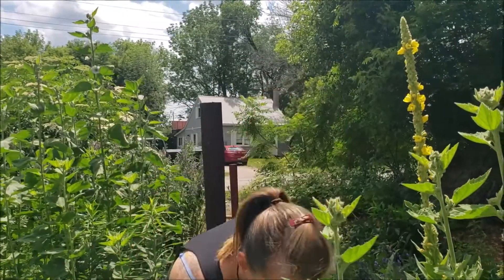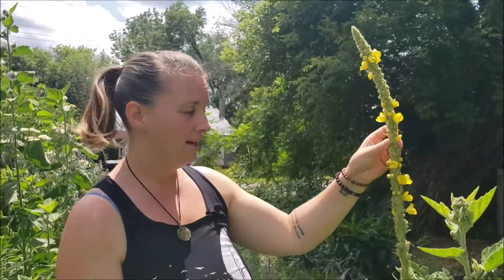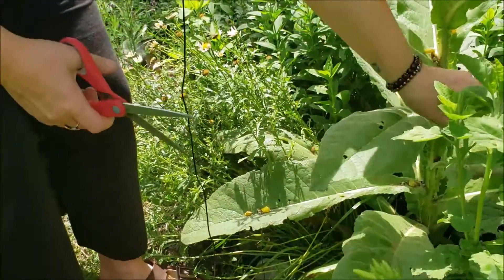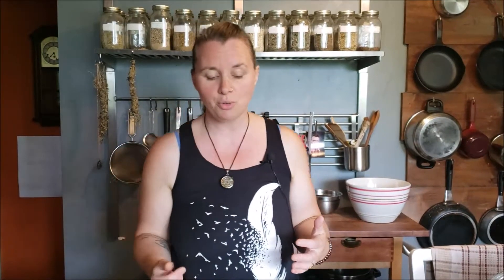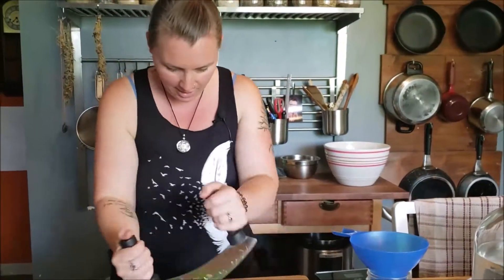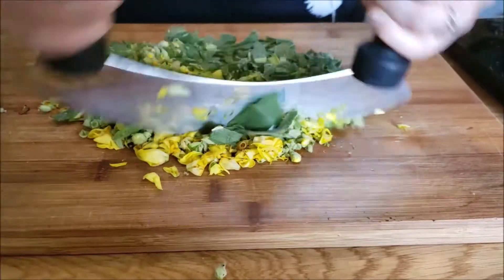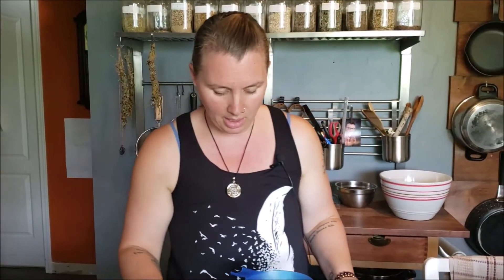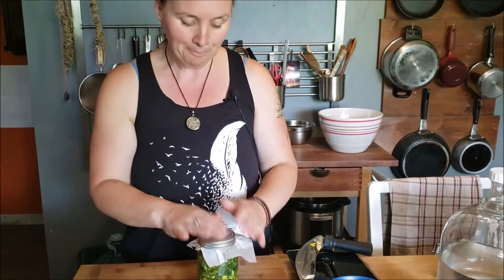Learn How to Make Mullein Tincture! (Verbascum thapsus)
Join me today for this medicine making video! This video is about making tincture from Verbascum thapsus (Mullein).

⭐ BECOMING THE HERBALIST AT HOME
For Those New to Remedy Making

Are you ready to finally unlock the incredible world of herbal medicine? Tired of letting fear, nervousness or worry stand in your way? Becoming the Herbalist at Home is a four-week home study course that is perfectly designed to be your first step into plant based medicine. Dive into the art and science of crafting your own herbal immunity elixir, an all-purpose salve and a tea blend to support allergies. Join me in my kitchen where I provide step-by-step guidance as well as printable handouts to make your journey a breeze. Join me for this transformative experience and finally embrace the awesome world of plants!

⭐ WEAVERS OF PLANT MEDICINE
For People Who Are Ready to Take Their Herbal Knowledge to the Next Level

Are you ready for the next level? You’ve had a taste of the amazing power of plants and you’re hungry for more. You know there is more to herbal medicine than making salves and brewing teas; a deeper level of knowledge that you are craving. You know the responsibility of your health is in your hands, but you don’t quite have the complete picture of what that looks like. You’ve picked up some amazing skills, tips and tricks over the years, but you need someone who can help you piece it all together. You want quality herbal information but NOT at an expensive herb school price tag.

Say no more my friend, Weavers is perfect for you! If you want you are fun and informative lessons, the opportunity to build your own guidebook with professional presented handouts, detailed information on the systems of the body and how to support them, an awesome community to share your journey and triumphs with and so much more, than I invite you to explore what my membership community has to offer.

🥦 GROW FOOD YEAR ROUND
🌿 FREEBIES!

🍄 HERBS FOR KIDS CURRICULUM

MUSICAL CREDIT
Music Introduction: